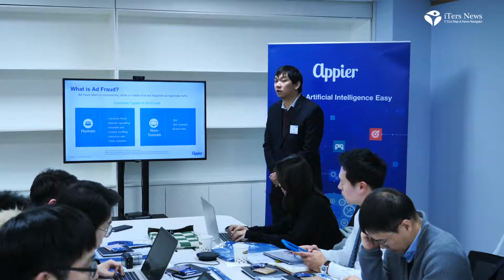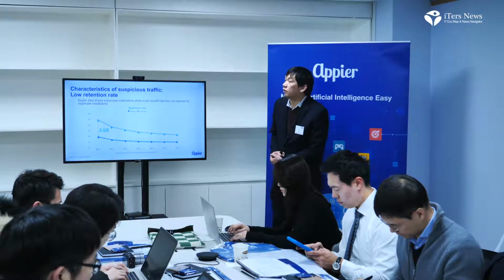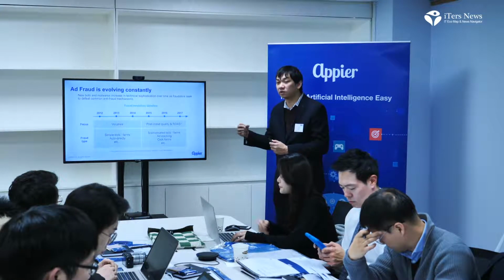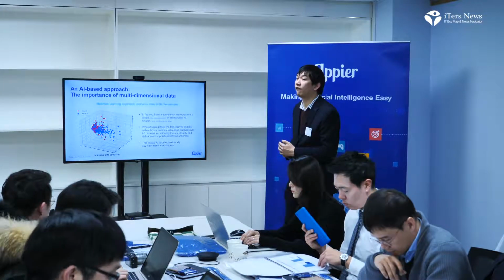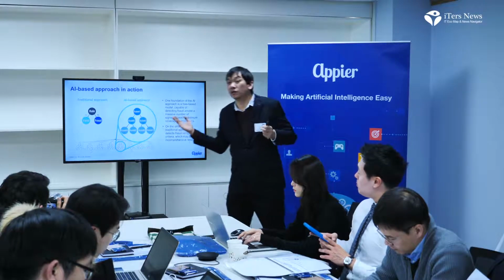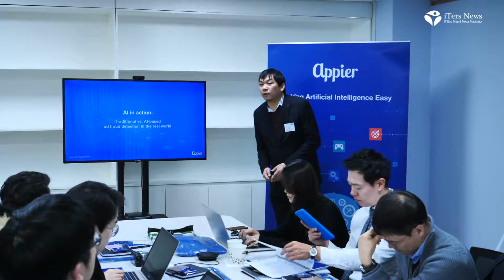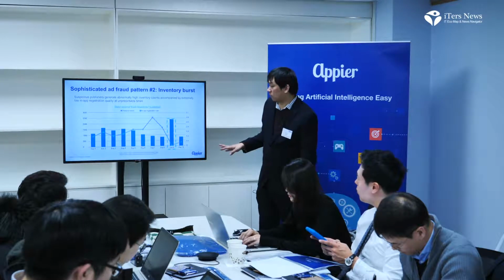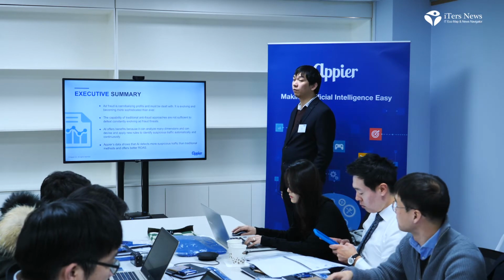Appier Demonstrates Efficacy of Artificial Intelligence in Fighting Ad Fraud seoul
Appier Demonstrates Efficacy of Artificial Intelligence in Fighting Ad Fraud

Real world study of Appier’s network shows significant benefits
of AI over traditional rule-based systems

December 12, 2017 - Appier, a leading artificial intelligence (AI) company, today shared the results of a real world study that it conducted on its own network to demonstrate the ability of an AI-based model to fight ad fraud. Based on data over four months from May to August this year involving over 4 billion campaign data points including ad clicks and app installs, the report showed that an AI-based fraud detection model was able to identify twice as many fraudulent transactions as a traditional rule-based model.

The advantage of an AI-based model is its ability to pick out ad fraud patterns that are difficult for traditional models to detect. On example is what Appier calls “the chameleon” where dishonest publishers disguise themselves as legitimate publishers at first, only to generate fraudulent installs at a later date. Another suspicious activity detected by Appier’s AI is what they term “inventory burst”. With this pattern, a fraudulent publisher will generate an abnormally high inventory count in the absence of an appropriate level of in-app registration activity.

“Ad fraud has become a major threat to the online advertising industry and is projected to cost advertisers billions of dollars,” said Joe Su, Chief Technology Officer, Appier. “Traditional rule-based methods of detecting and mitigating ad fraud has its limitations. Appier believes an AI-based model is far more effective and we are seeing the benefits of that approach in just four months of analysis from our network.”

A traditional rule-based model typically only looks at one to three dimensions and works on rules that are programmed by humans. This model works with simple and known ad fraud patterns. An AI-based model not only examines the data in over 80 dimensions but is self-learning and able to pick up new suspicious patterns not seen before.

“Just as with cyber fraud or financial fraud, ad fraud is becoming more sophisticated and is constantly evolving, so it’s important to be able to quickly identify and mitigate new threats. A traditional rule-based approach just cannot keep up with the fraudsters, an AI-based model is required to stay on top of evolving ad fraud patterns,” said Su.